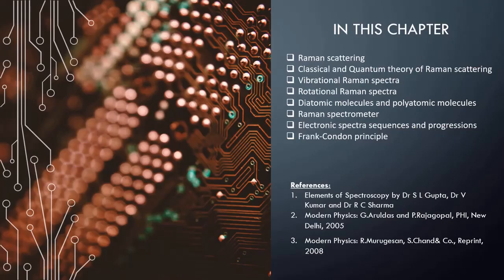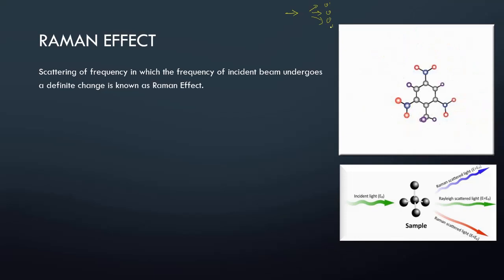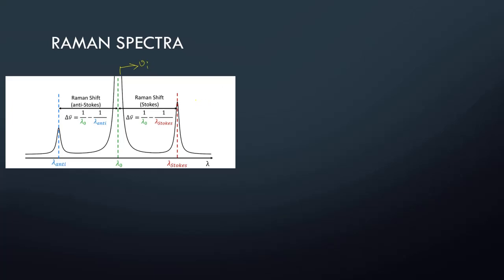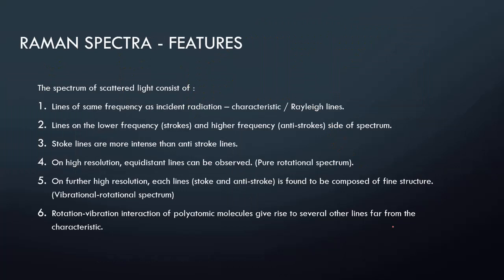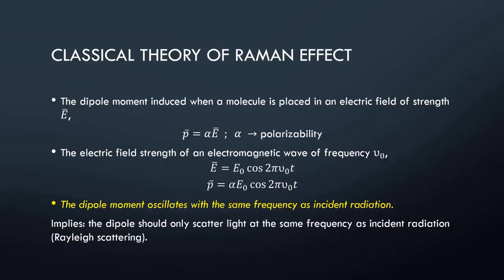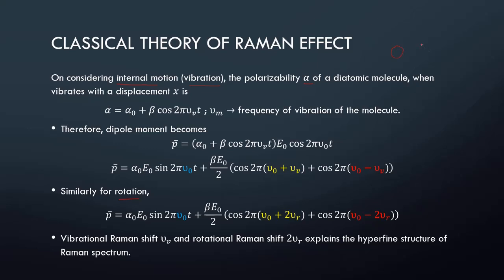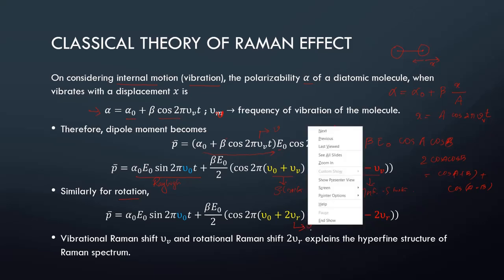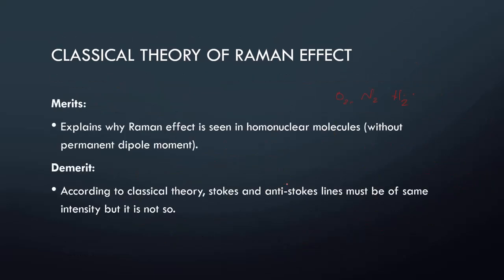Raman Spectroscopy | Lecture 1 | Atomic & Molecular Spectroscopy | BSc Physics | Kerala University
01:13 - Raman Effect
06:13 - Raman Spectrum
11:16 - Classical Theory
20:43 - Failure of classical theory

By
Rejeena R Sebastian
Lecturer
St Xavier's college
Thiruvananthapuram